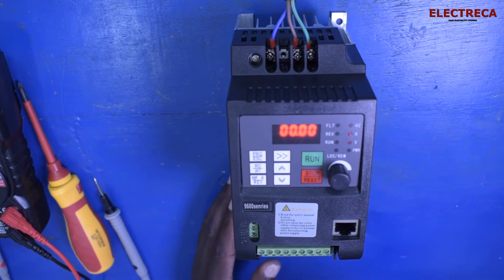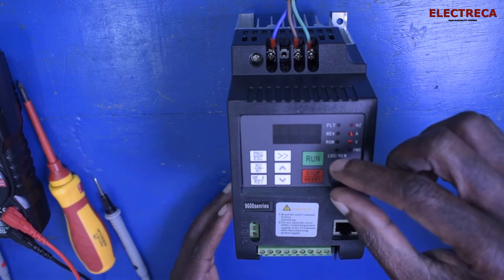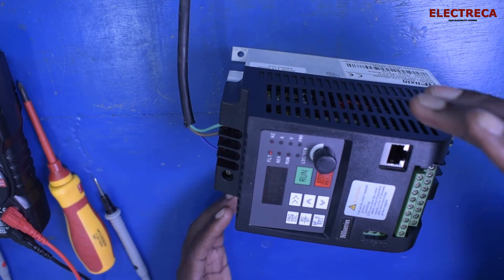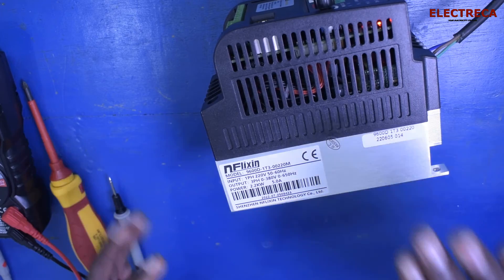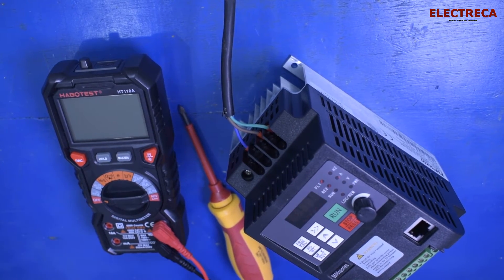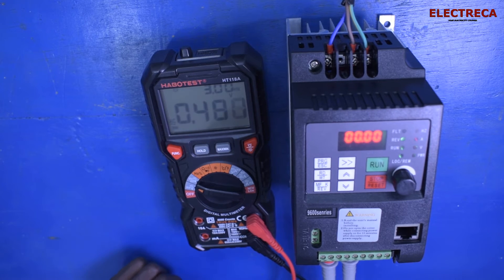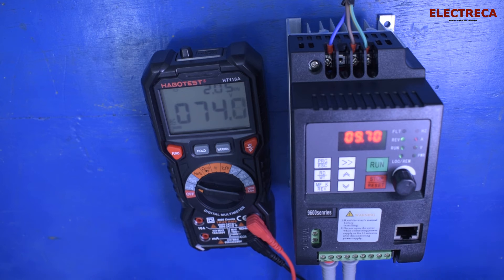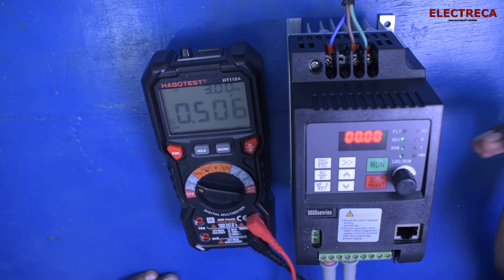single phase to three phase variable frequency drive | Converter | Inverter | Electreca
Functions of variable frequency drive (VFD)
A variable frequency drive (VFD) is a type of motor controller that drives an electric motor by varying the frequency and voltage of its power supply. The VFD also has the capacity to control ramp-up and ramp-down of the motor during start or stop, respectively. How does VFD control frequency?
VFDs manipulate the frequency of their output by rectifying an incoming AC current into DC and then using voltage pulse-width modulation to recreate an AC current and voltage output waveform. However, this frequency conversion process causes 2% to 3% loss as heat in the VFD — caloric energy that must be dissipated.

Power station
Technician’s tools
Push button
Power strip